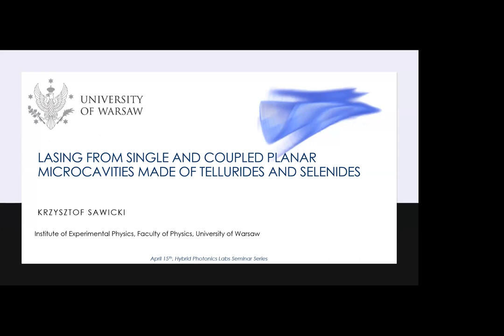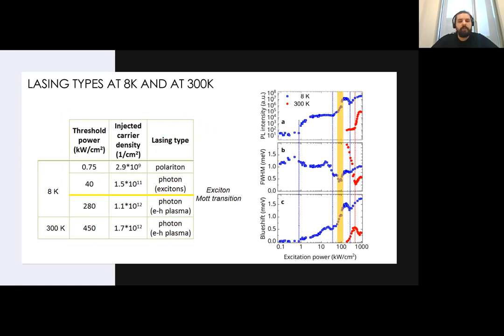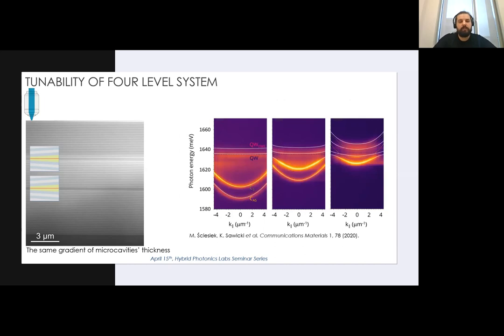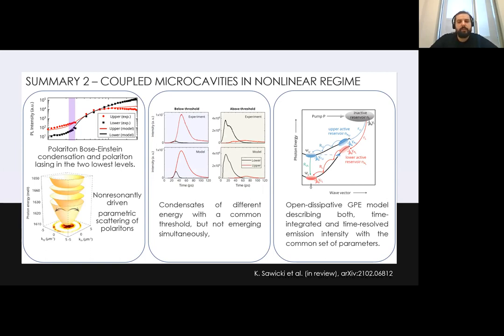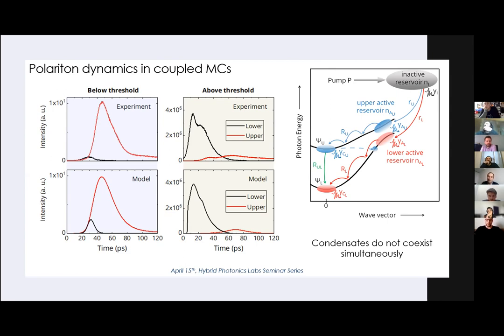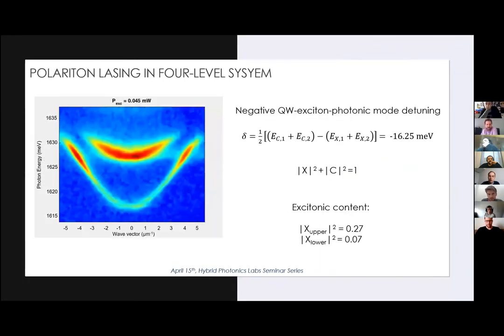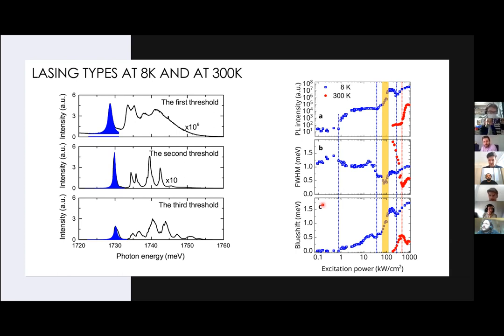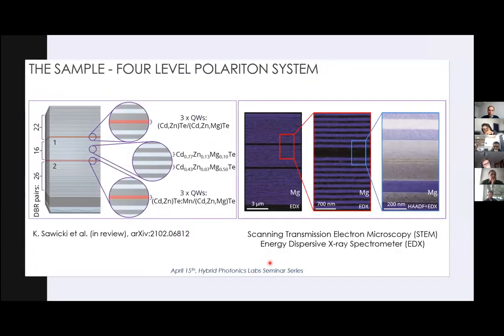Krzysztof Sawicki, Lasing From Single and Coupled Telluride and Selenide Microcavities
Kryzstof Sawicki, Faculty of Physics, University of Warsaw, present the results of his experimental studies of Bose-Einstein condensation of polaritons, with a focus on polariton lasing from single and coupled microcavities and dynamics of exciton-polaritons.